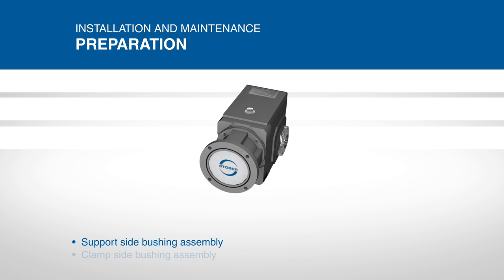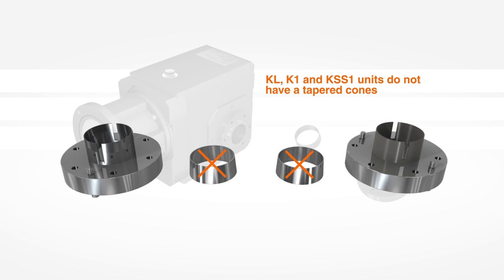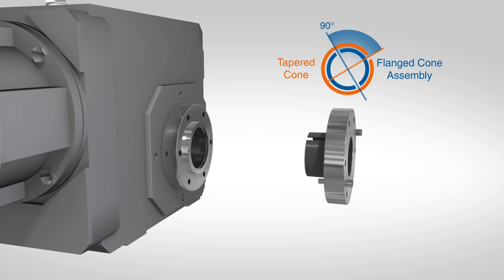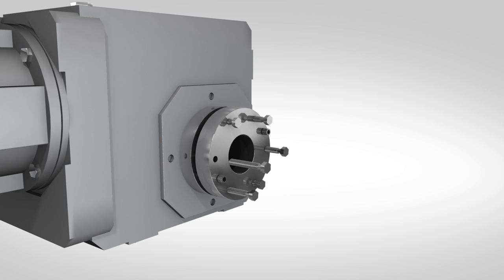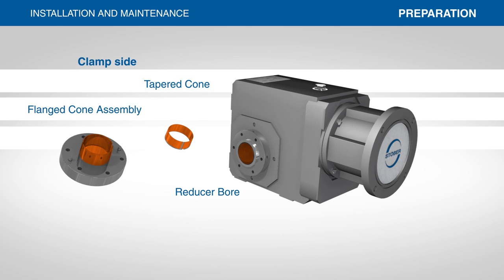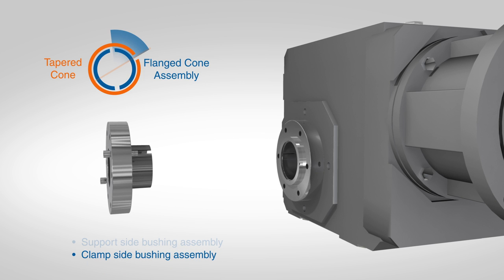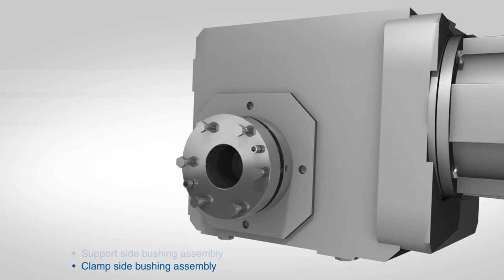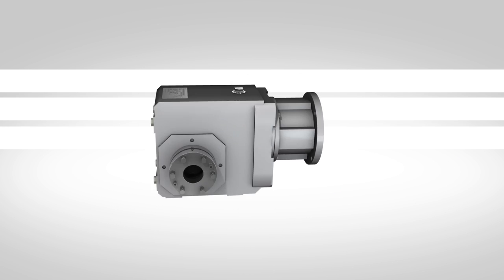Installation and Maintenance Series: Double Wobble Free Bushing Preparation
Learn how to prepare your double wobble free bushing kit for installation for detailed instructions.